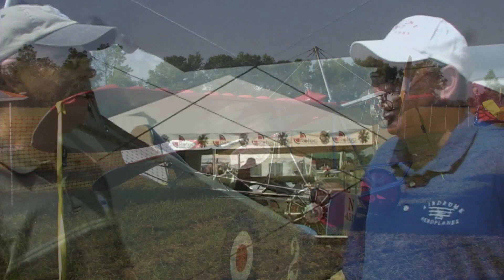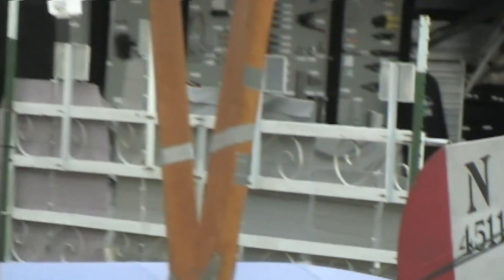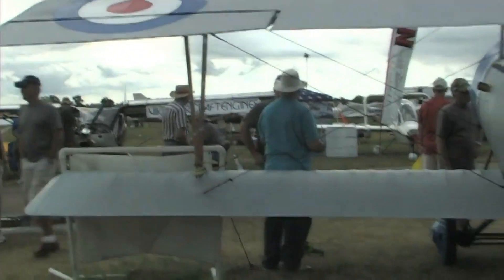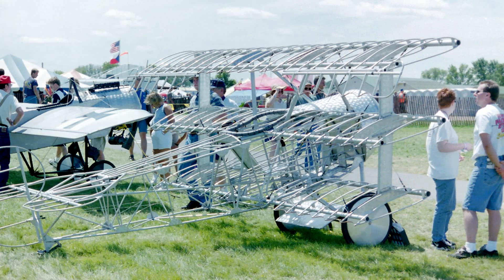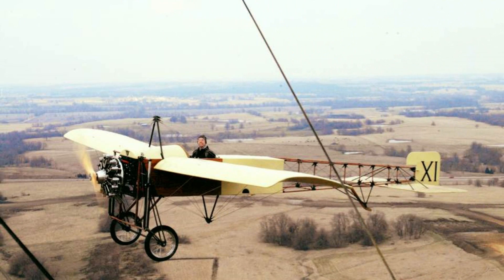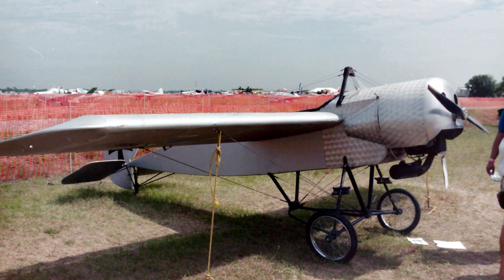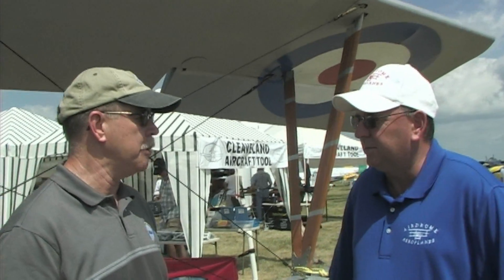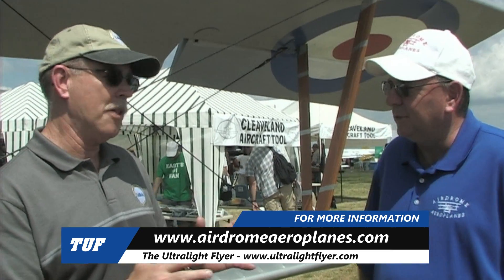Nieuport 17, Airdrome Aeroplanes, Nieuport 17 experimental aircraft kit Robert Baslee.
The Airdrome Nieuport 17 is an American amateur-built aircraft, designed and produced by Airdrome Aeroplanes, of Holden, Missouri. The aircraft is supplied as a kit for amateur construction.

The aircraft is a full-scale replica of the First World War French Nieuport 17 fighter. The replica is built from modern materials and powered by modern engines.
The Airdrome Nieuport 17 features a "V"-strut sesquiplane layout, a single-seat open cockpit, fixed conventional landing gear and a single engine in tractor configuration.

The aircraft is made from bolted-together aluminum tubing, with its flying surfaces covered in doped aircraft fabric. The kit is made up of twelve sub-kits. The Airdrome Nieuport 17 has a wingspan of 26.8 ft (8.2 m) and a wing area of 180 sq ft (17 m2). The standard engine used is the 102 hp (76 kW) four stroke Volkswagen air-cooled engine. Building time from the factory-supplied kit is estimated at 400 hours by the manufacturer. The aircraft can be constructed as a Nieuport 17 or as the more refined Nieuport 17bis.

Airdrome Nieuport 17

Crew: one
Length: 19.5 ft (5.9 m)
Wingspan: 26.8 ft (8.2 m)
Wing area: 180 sq ft (17 m2)
Empty weight: 532 lb (241 kg)
Gross weight: 872 lb (396 kg)
Fuel capacity: 14 U.S. gallons (53 L; 12 imp gal)
Powerplant: 1 × Volkswagen air-cooled engine four cylinder, air-cooled, four stroke aircraft engine, 102 hp (76 kW)
Propellers: 2-bladed wooden
Performance

Cruise speed: 89 mph (143 km/h, 77 kn)
Stall speed: 40 mph (64 km/h, 35 kn)
Range: 370 mi (600 km, 320 nmi)
Rate of climb: 950 ft/min (4.8 m/s)
Wing loading: 4.8 lb/sq ft (23 kg/m2)